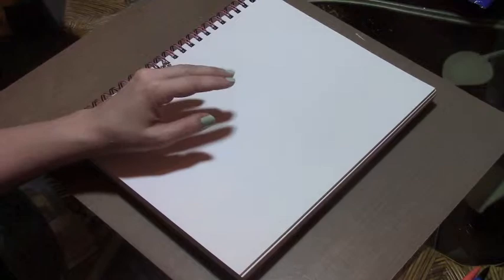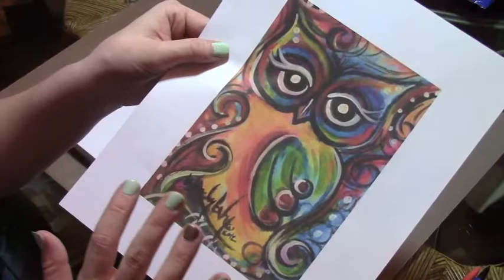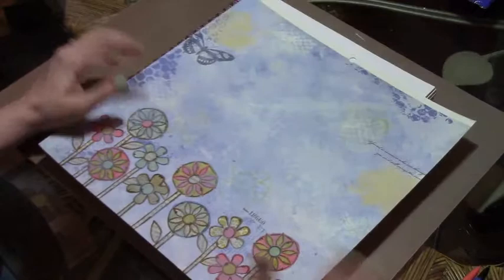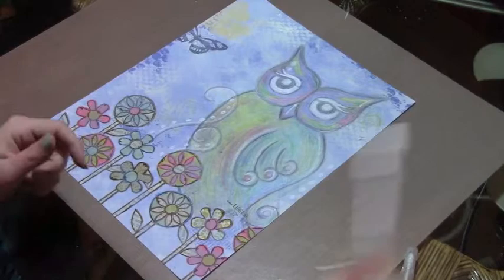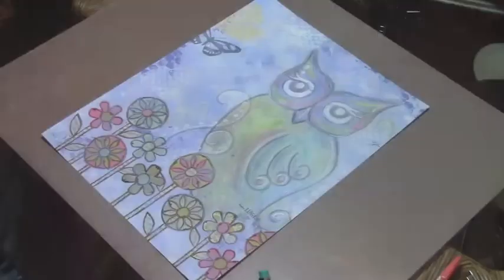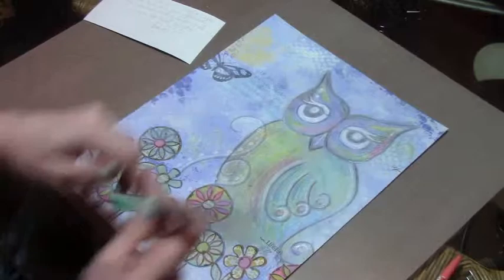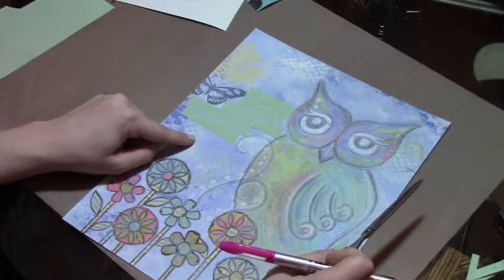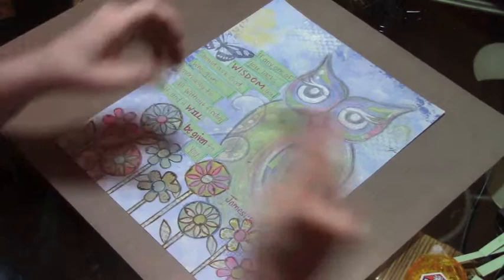Week 12: Hide His Word in my heART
Join me as I begin a 52 week Hide His word in my heART scripture art journal. I look forward to dreaming, creating and inspiring others throughout the year and hope you will follow along with me.

If you aren't sure what this project is, check out Maymay Made It Crafts Amy Helms' video